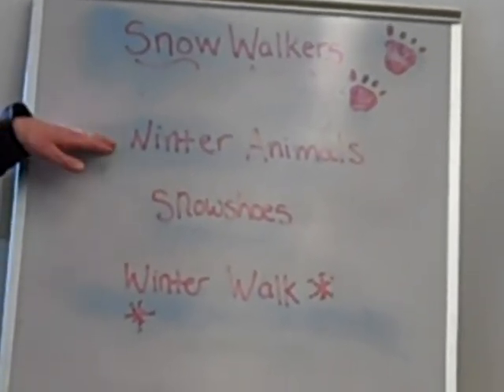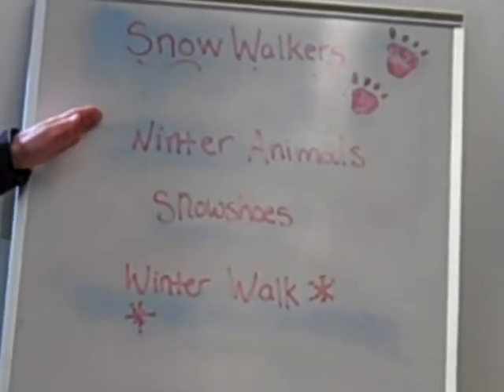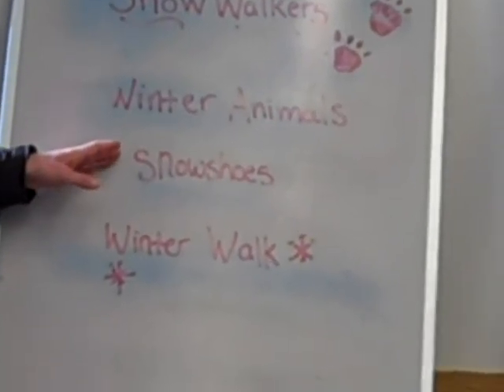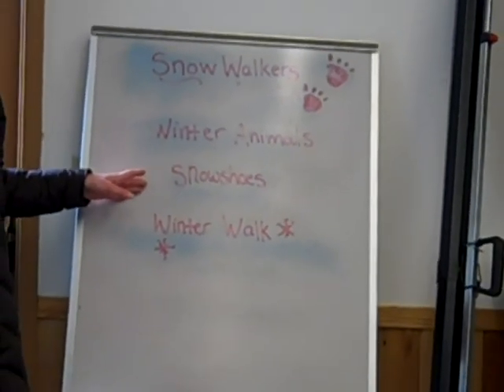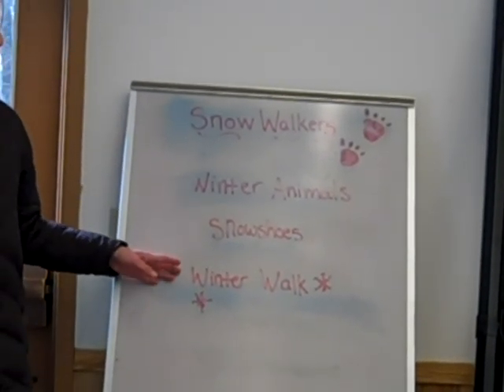Winter Ecology Snow Walkers Video